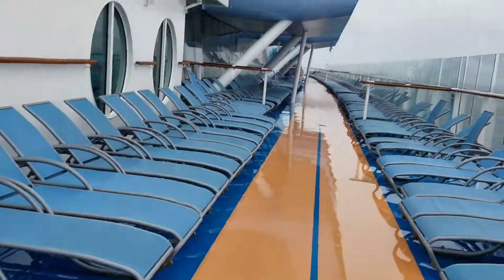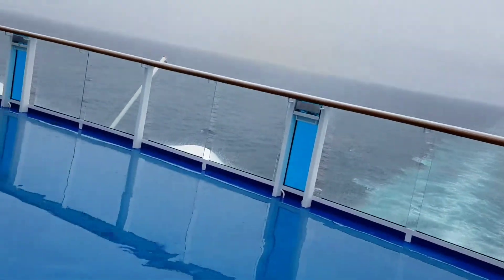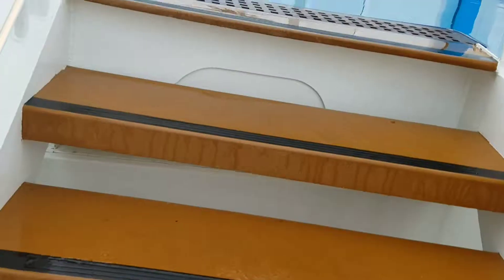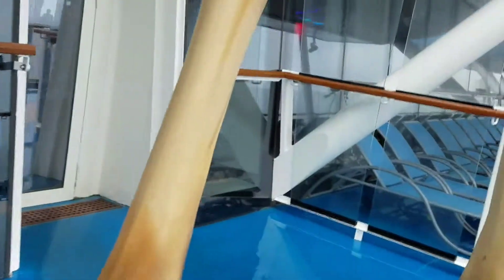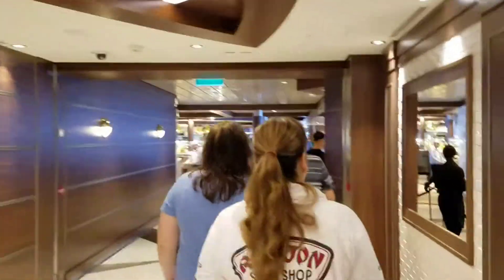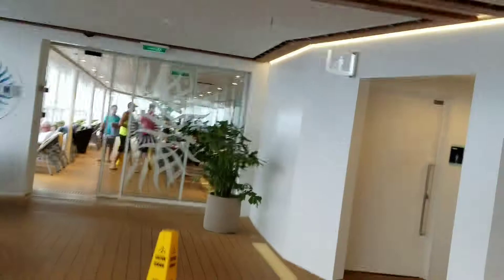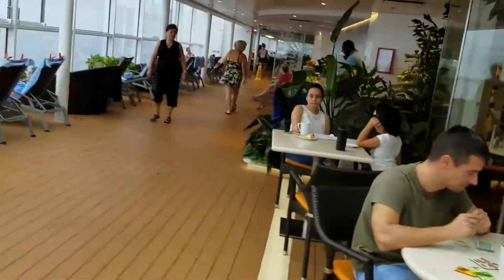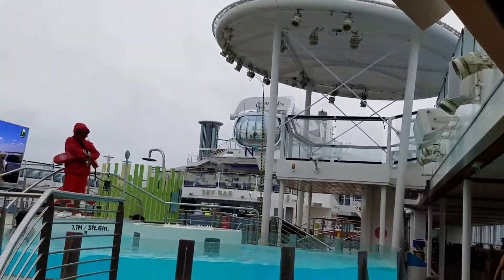Anthem of the Seas Tour Part 2 October 2017